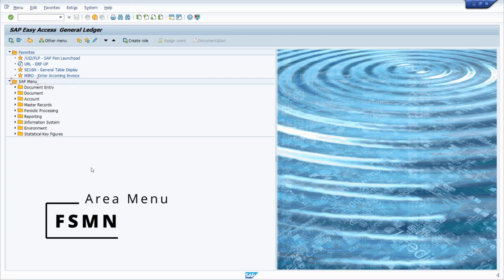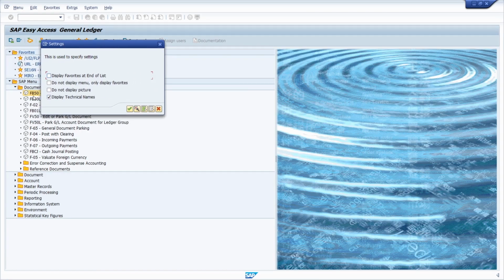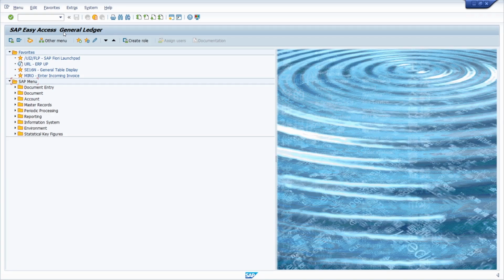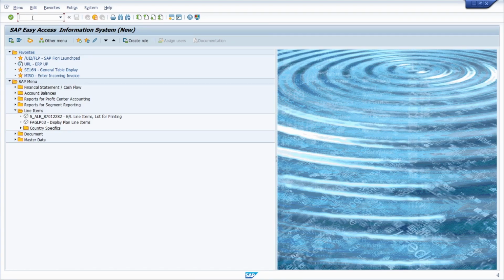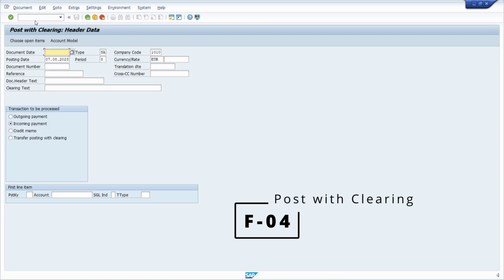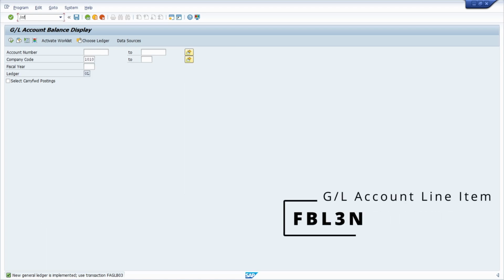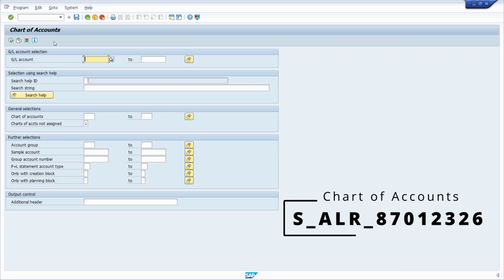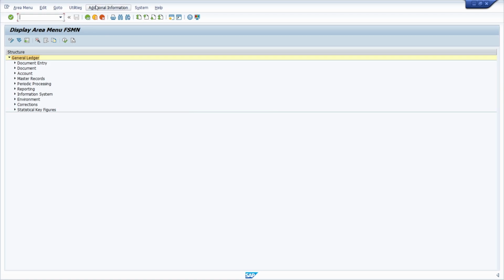TOP SAP FI-GL Transactions | SAP General Ledger Accounting (SAP FI-GL)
The most important transactions in General Ledger Accounting (SAP FI-GL) - SAP FI is one of the most important and most frequently used modules in SAP ERP. This is how external accounting is mapped. But what are the most important transactions in General Ledger Accounting (SAP FI-GL)? What are the best and most frequently used transactions? Which transactions make your daily work with this module easier? This video presents the most important transactions in General Ledger Accounting (SAP FI-GL).

▬ Content ▬▬▬▬▬▬▬▬▬▬▬▬
00:00 - Overview of SAP FI-GL
00:48 - Area Menu FSMN
02:20 - Area Menu FAGLINFOSYSTEM
02:51 - Top SAP FI-GL Transactions
06:09 - Outro

▬ Music Intro/Outro ▬▬▬▬▬▬▬▬▬▬▬▬
Immortal - NEFFEX